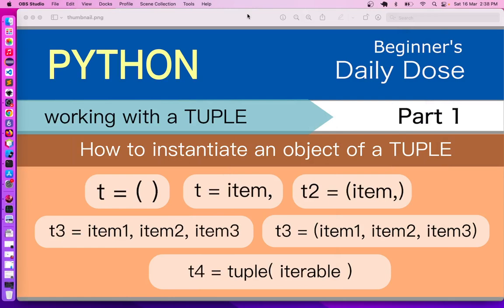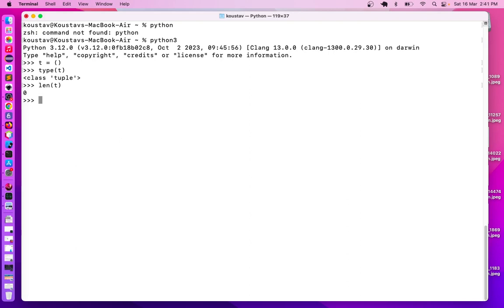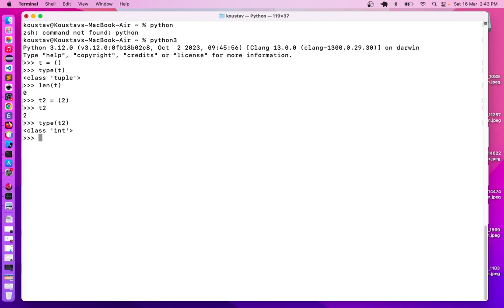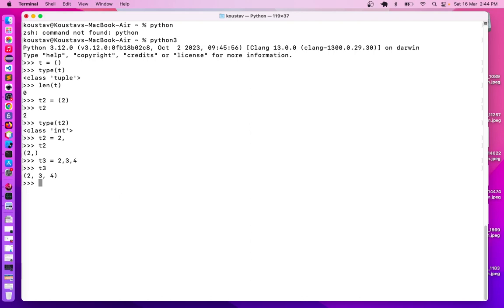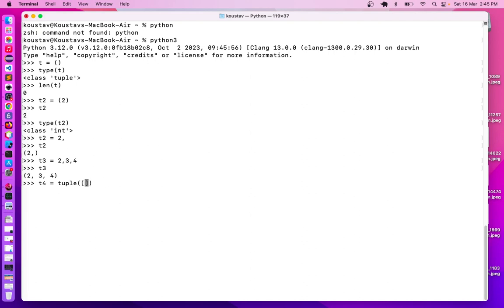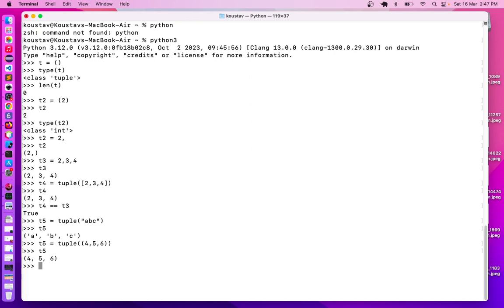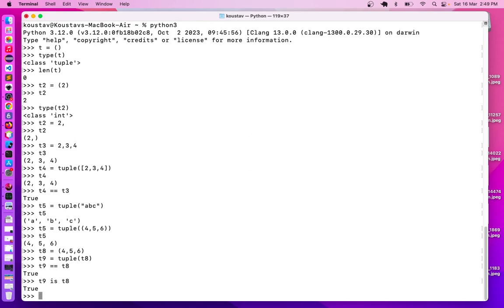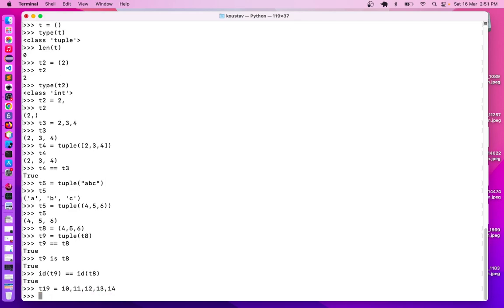PYTHON | Beginners Daily Dose | Working with a TUPLE | Part 1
Hello beginner level Python developers !!! In this Part 1 video I discussed on various ways to create a typle data type in Python.